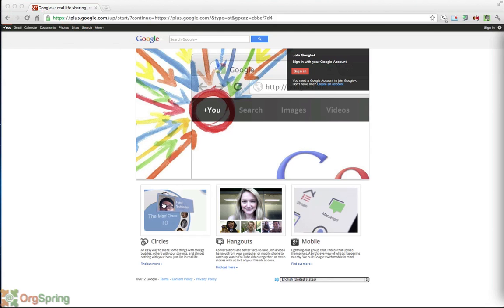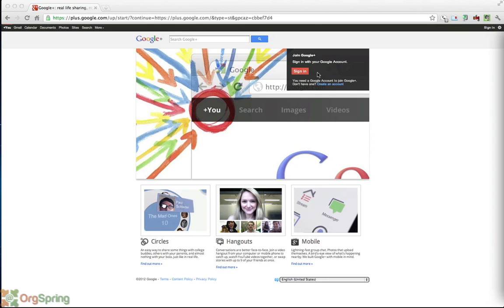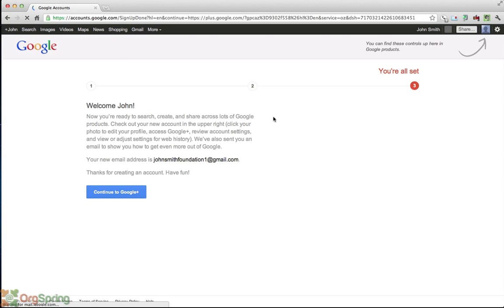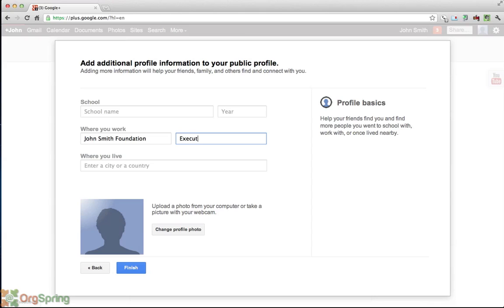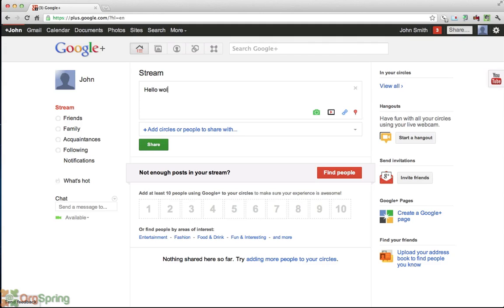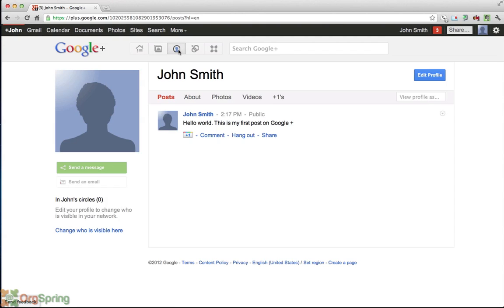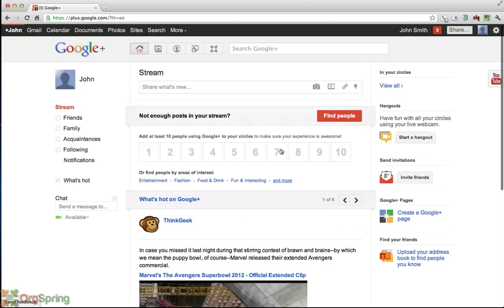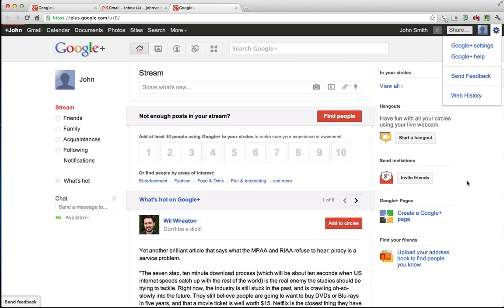Creating a Google Plus Account.mov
In this tutorial, you'll learn how to create an account on the newest social media website, Google Plus. As of February 2012, Google Plus has more than 100 million members, and it is estimated that by year end the member list will be nearly 400 million strong. If you're not on Google Plus you need to create an account now, and this tutorial will show you how.